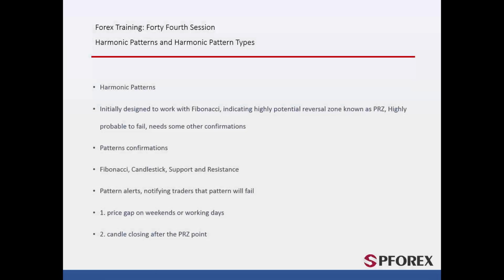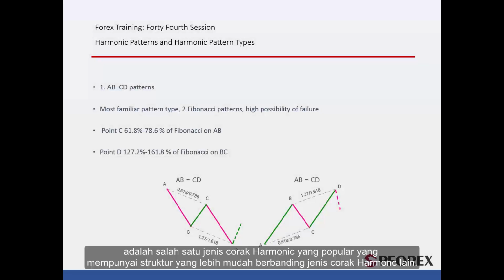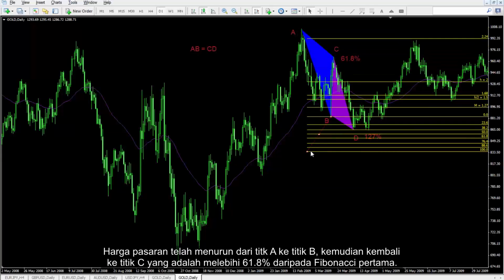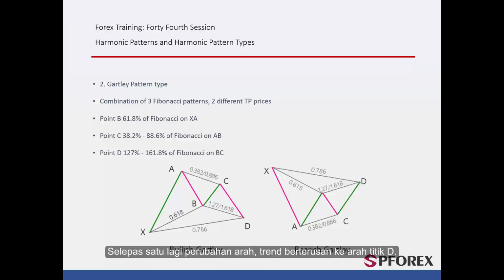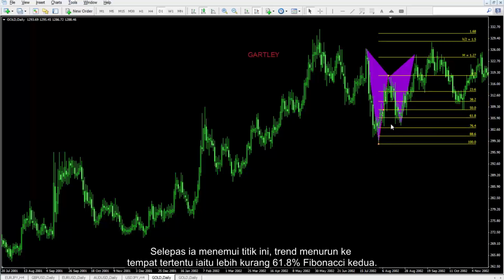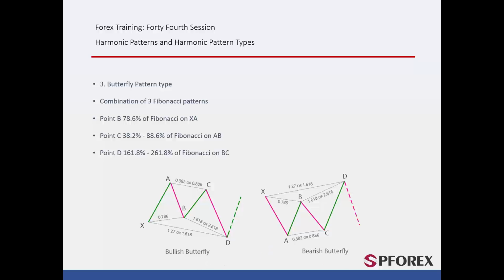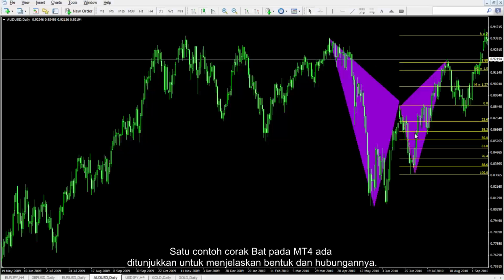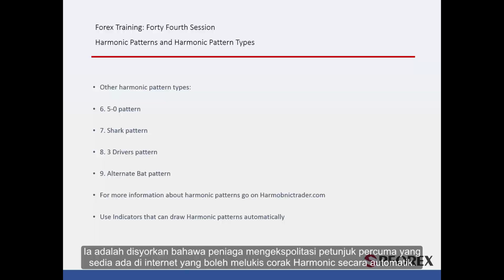44 Corak Harmonic